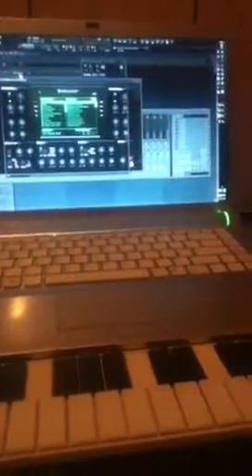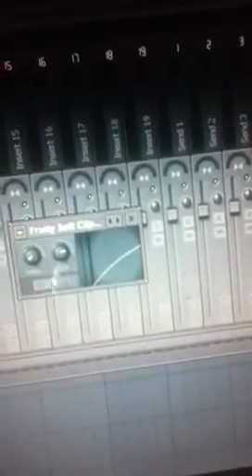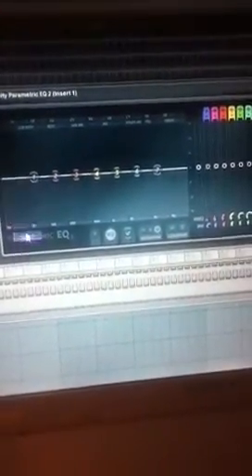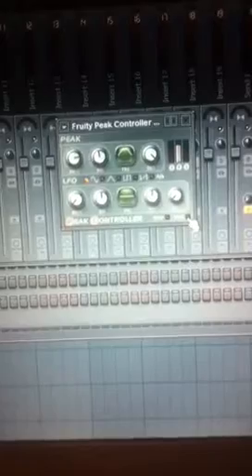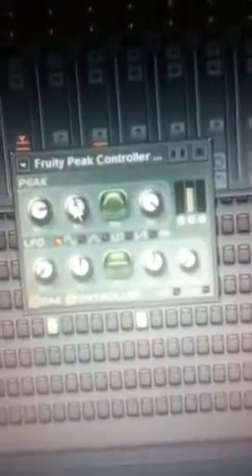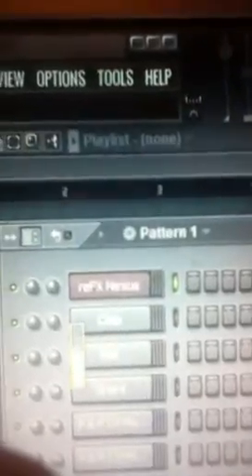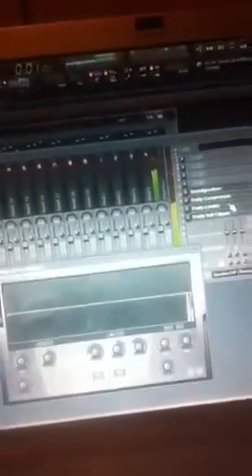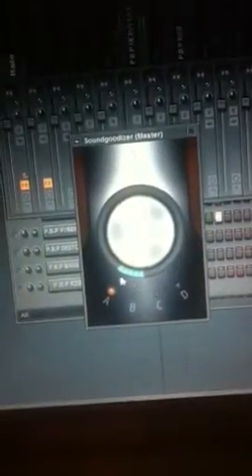My way of doing things in Fl Studio 10.0.9